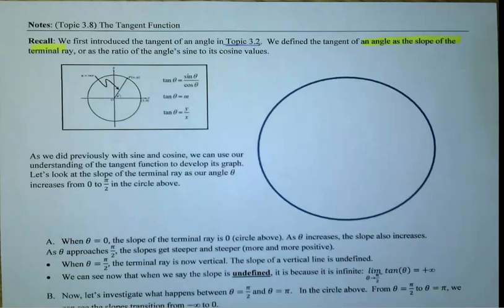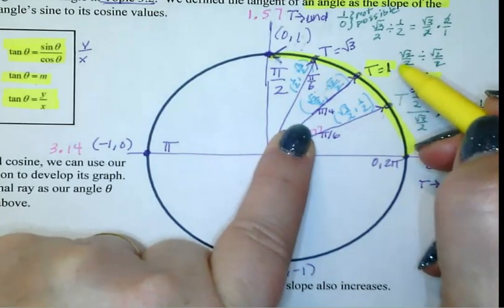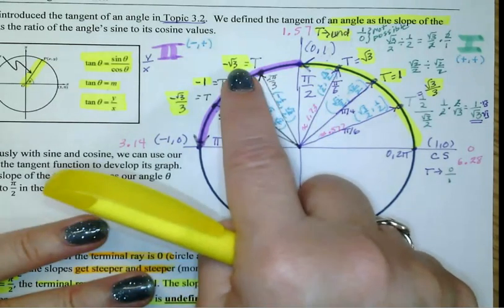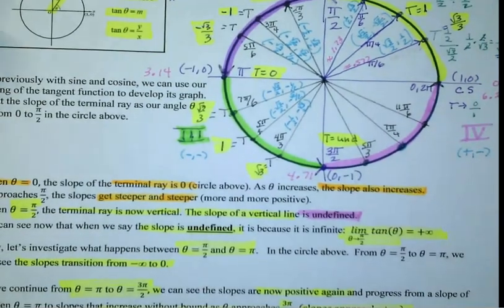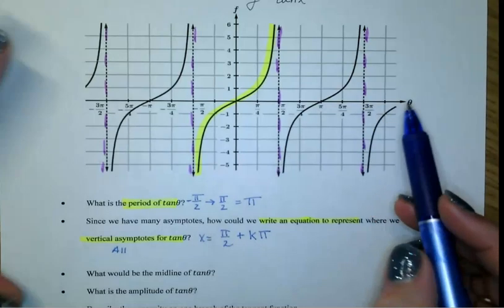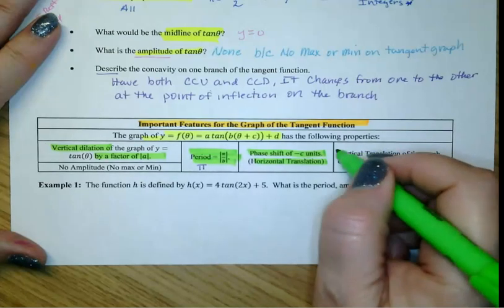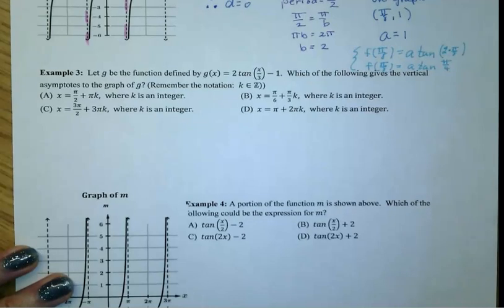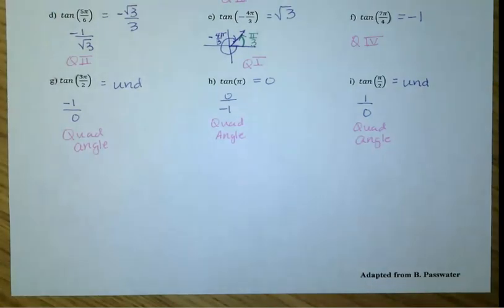AP Precal Notes 3.8 The Tangent Function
Error has been corrected on Example 5, Part b, problem e (Correction: "- square root of 3") in written notes.